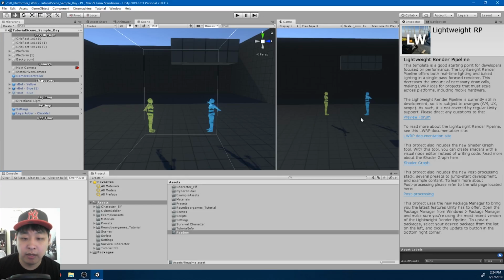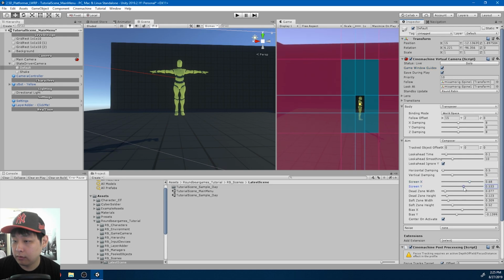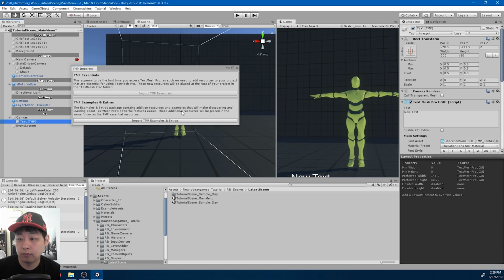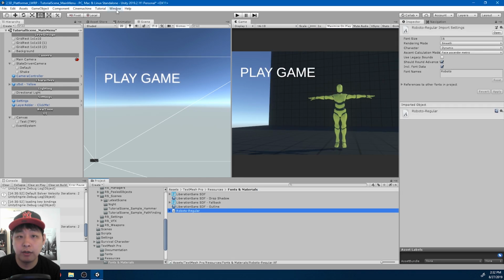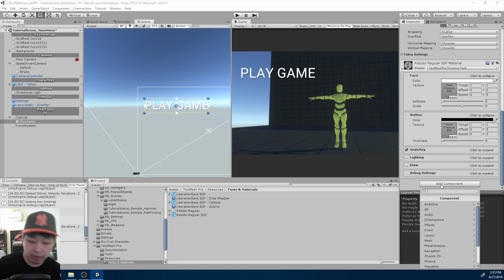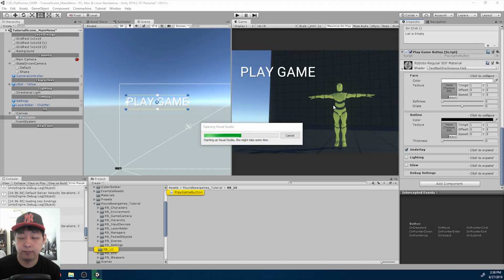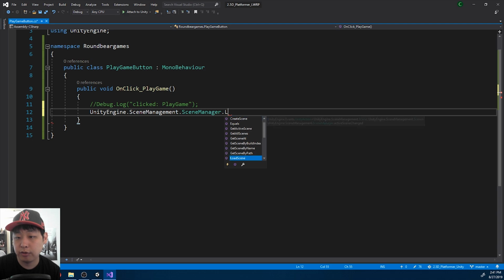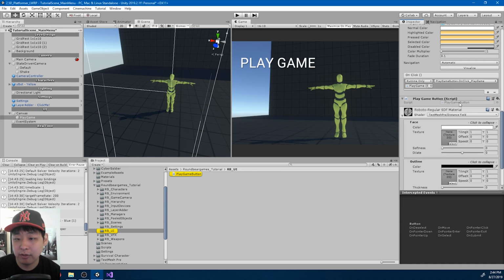#123 Main Menu (Part1) - Unity Tutorial by Roundbeargames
Main Menu (Part1) - Unity Tutorial by Roundbeargames
GameDev Course

- Creating a Unity main menu
- Unity UI
- Using Button, OnClick
- 2.5D platformer / sidescroller
- Learn how to make games
- IndieGameDev / indie game developer